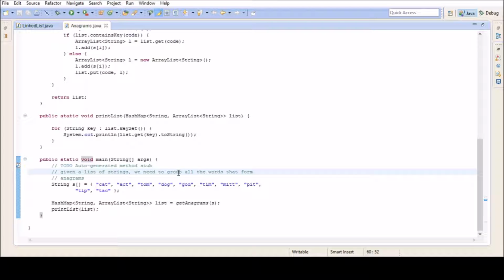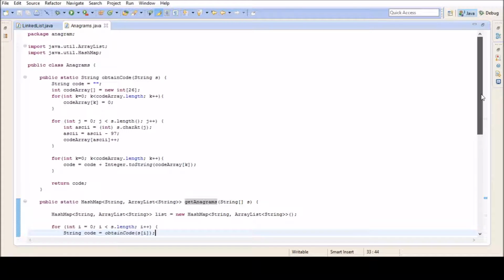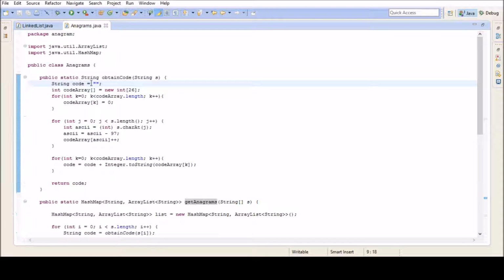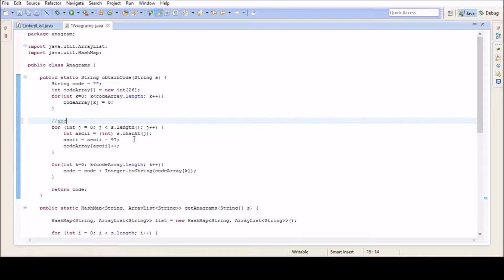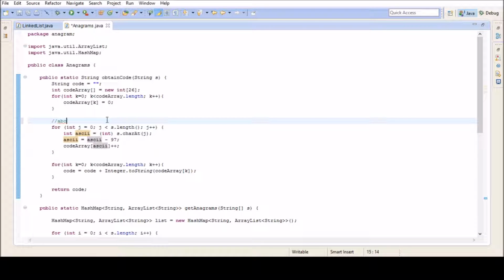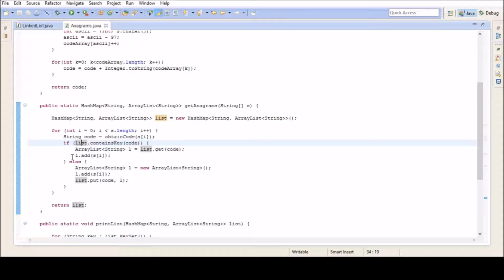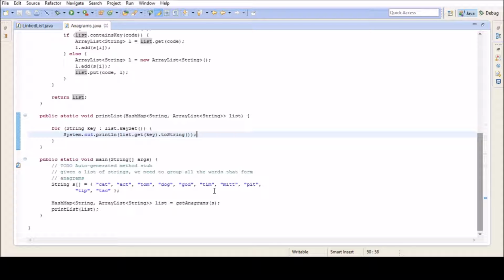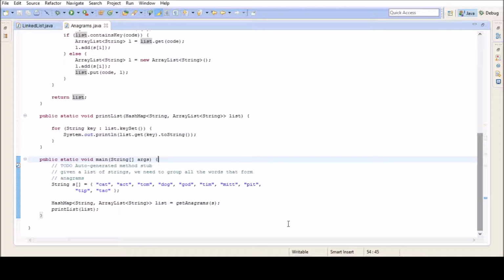Anagrams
The program groups together a words that form an anagram.